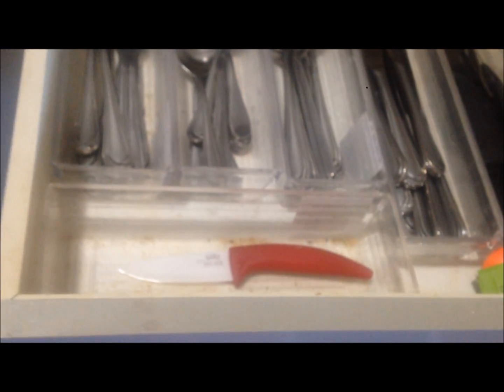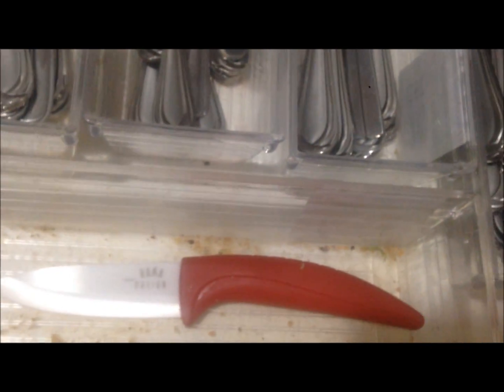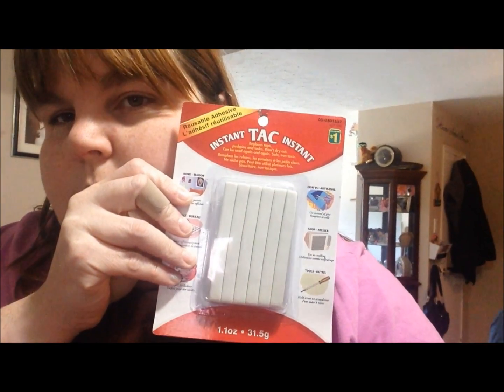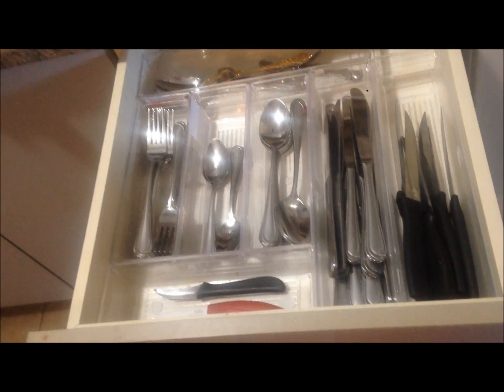VEDA! DAY SIXTEEN: CLEAN WITH ME! MY SILVERWARE DRAWER!!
Welcome to VEDA! I'm super excited to get my house all cleaned and scrubbed for spring!